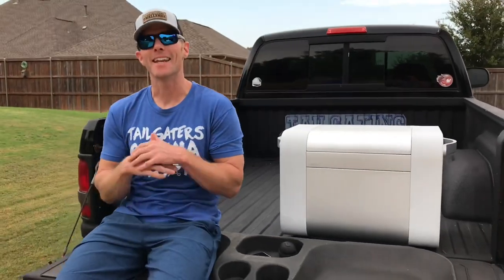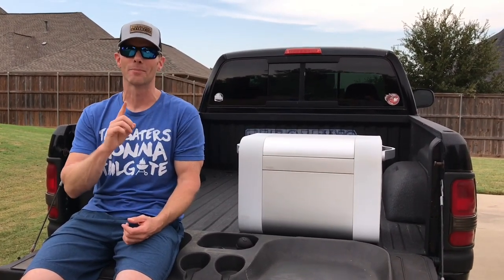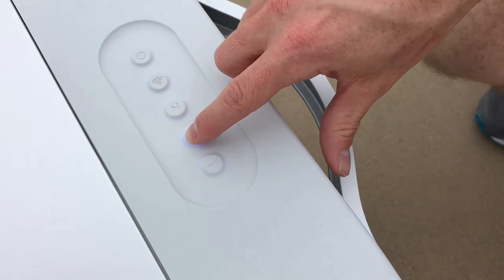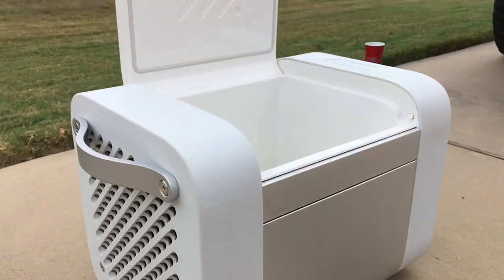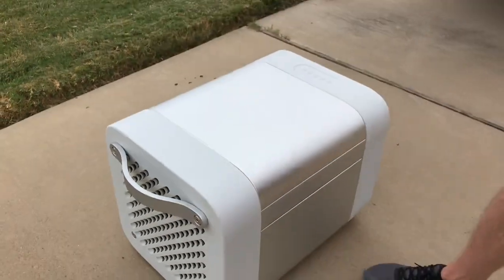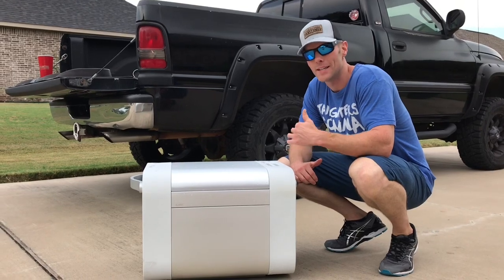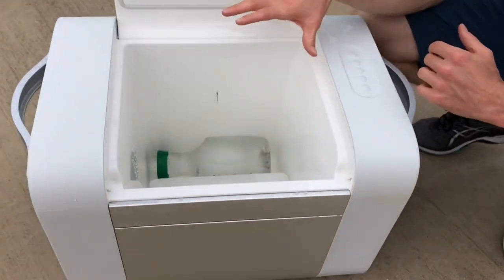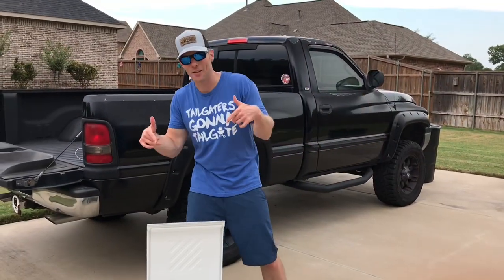Kube Sound Cooler Review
We completed the review of the Kube Sound Cooler and came away impressed.

From 350 watts of Bluetooth power, to LED lights, water resistant, and my fav one touch opening!